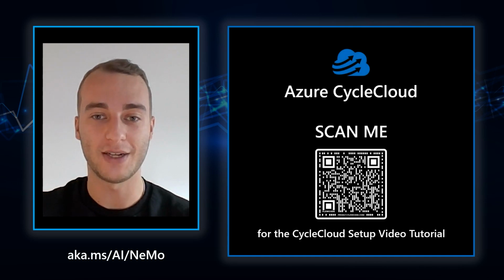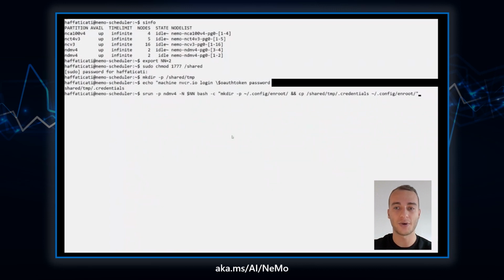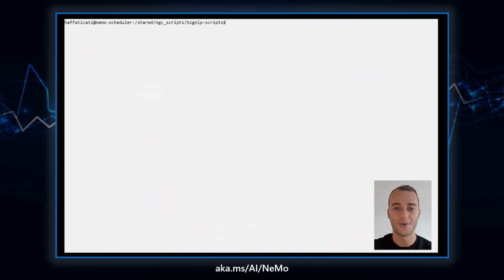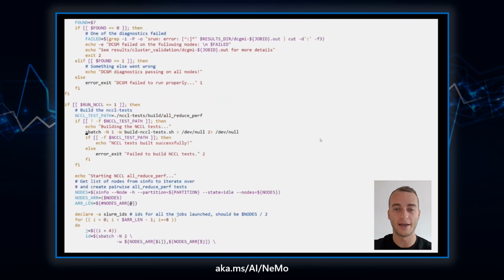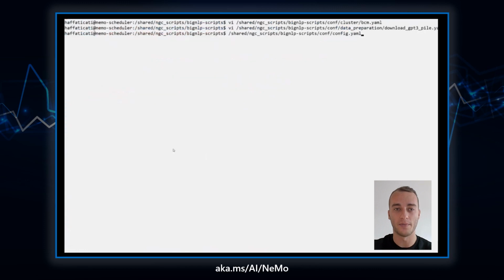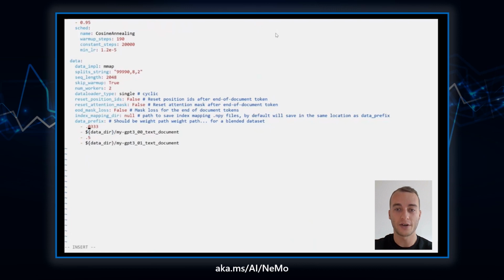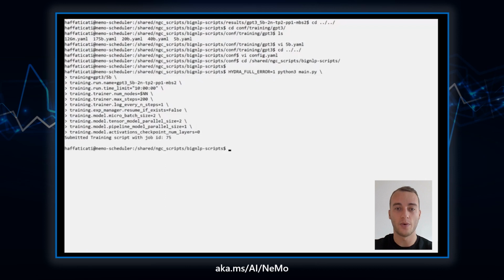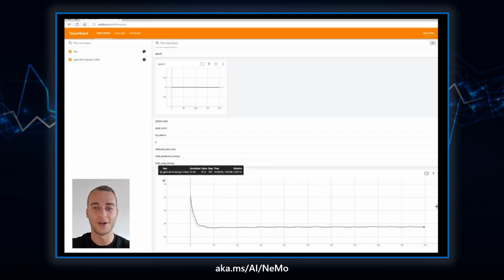Running GPT-3 Models with NVIDIA® NeMo Megatron on Azure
This is a brief tutorial given by Hugo Affiticati, Technical Program Manager for the HPC and AI Benchmarking Team at Microsoft Azure, about how you can run GPT-3 model on Azure using NVIDIA NeMo Megatron.

This benchmark test tutorial uses the Azure NDm A100 v4 virtual machine, featuring eight (8) NVIDIA A100 80GB GPUs and 400GB/s InfiniBand networking interconnects. The Azure CycleCloud tutorial video (also available on YouTube) is also handy for context on this video.